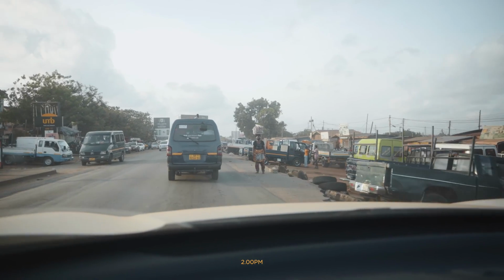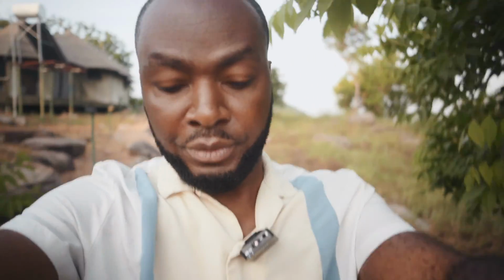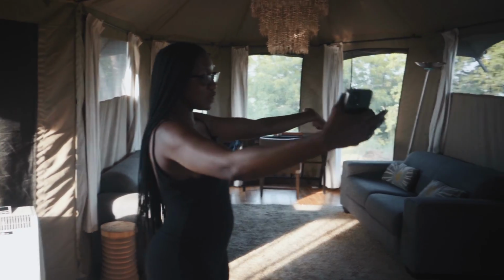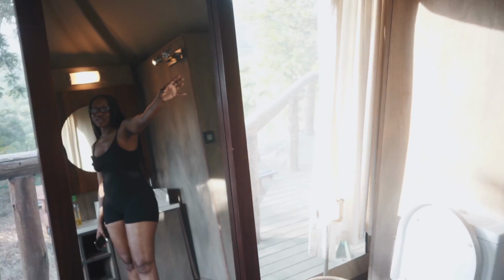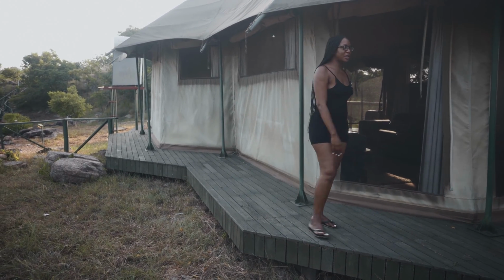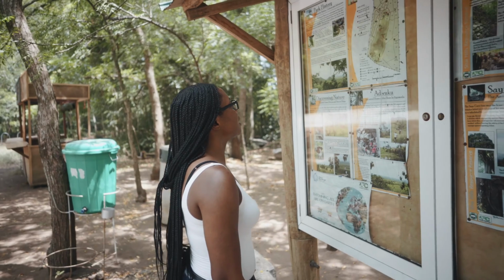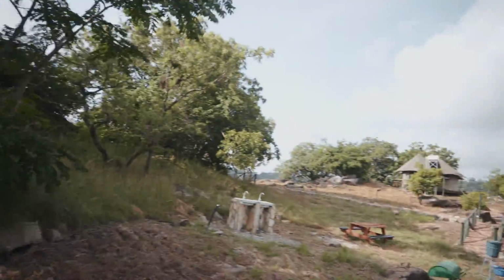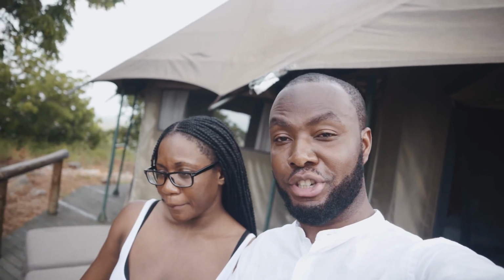SLEPT IN THE WILD AND WE LOVED IT UNTIL... | ACCRA GHANA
So we have travelled to Ghana from UK to stay in the Jungle Forest of Ghana and it wasnt what we thought. Situated not too far from Accra, Shai Hills reserve is a forest nature park where you can camp in a tent overnight and also witness Ghana's wildlife at the same time learning about the Krobo/Shai people who inhabited this peace of land some many years ago. A must visit for the diaspora, visitors and Ghanians alike.

↠↠My Equipments↞↞

Main lens
Wide Angle lens
Cinematic Lens